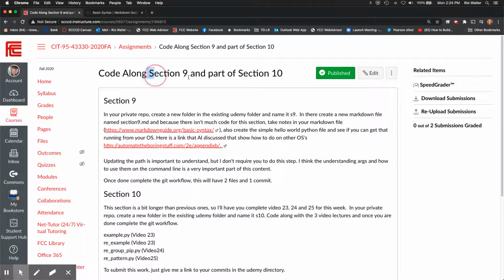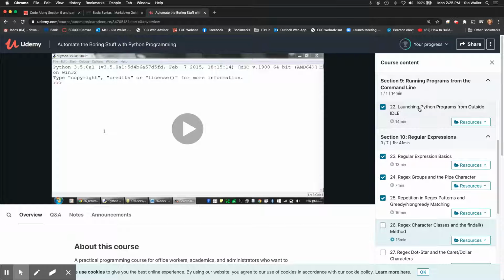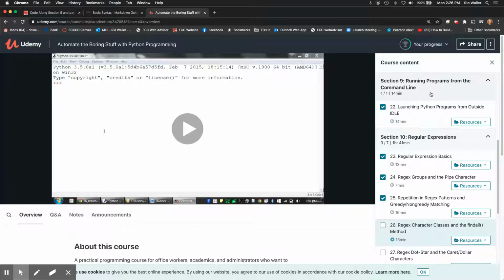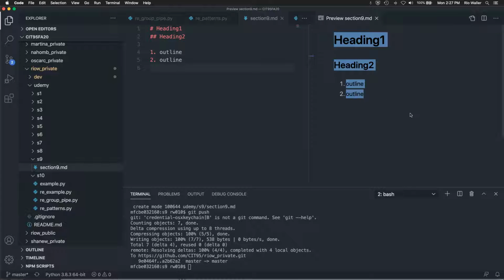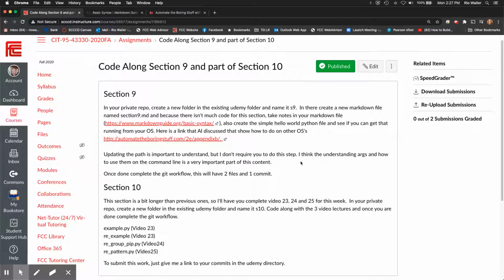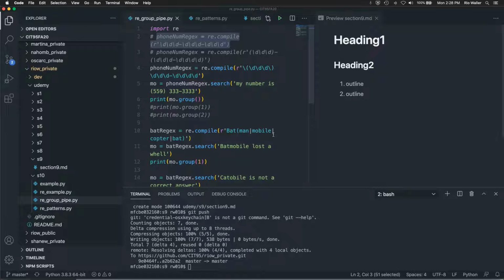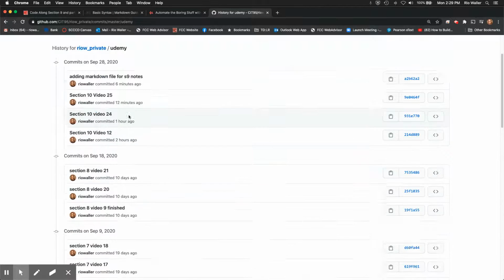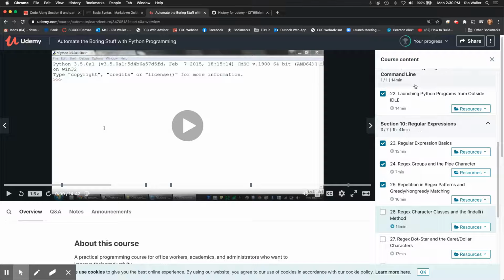CIT95FA20 - Week 9 Code Along